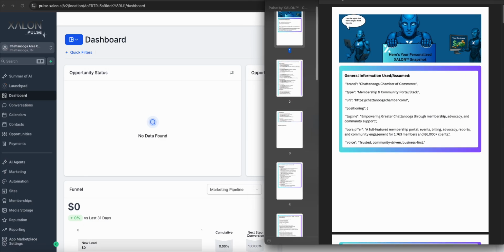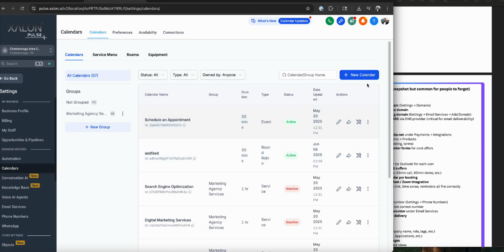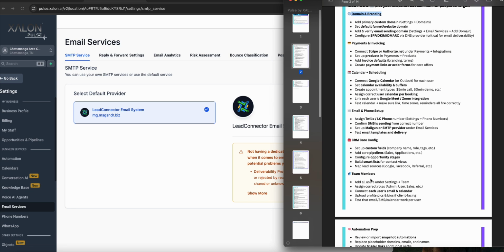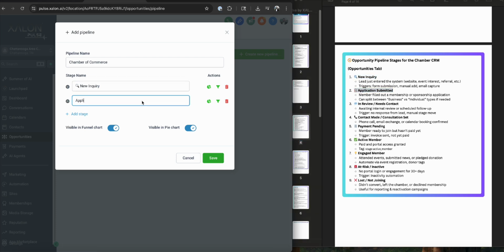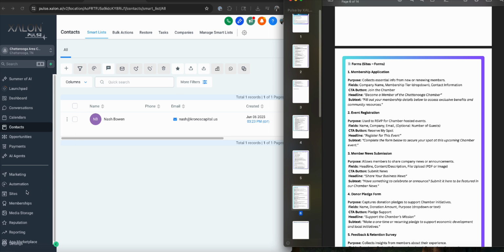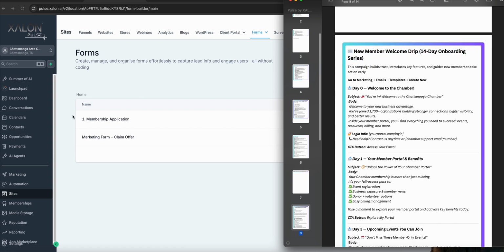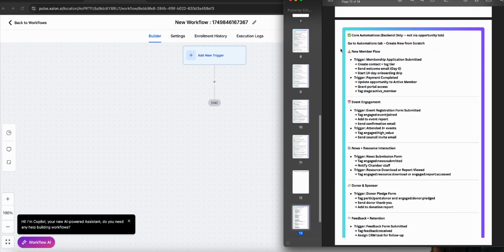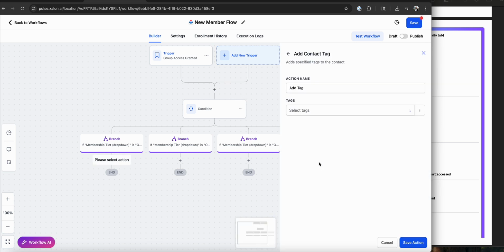Pulse by XALON™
The FIRST CRM IN THE WORLD to provide pre-built custom snapshots catered to your company!